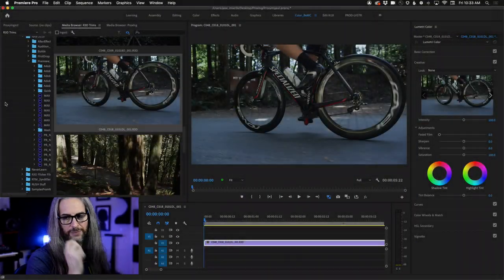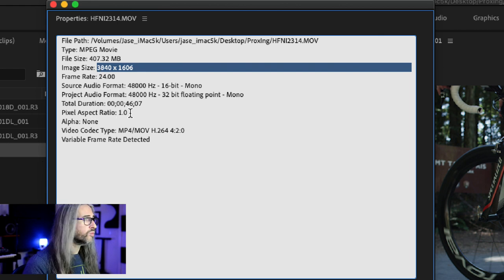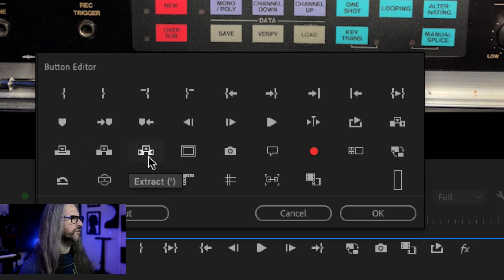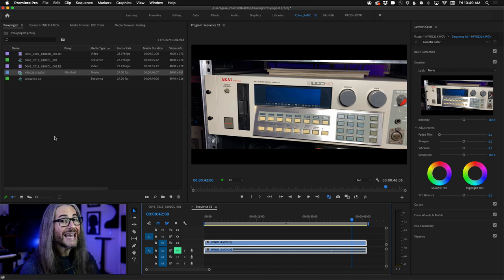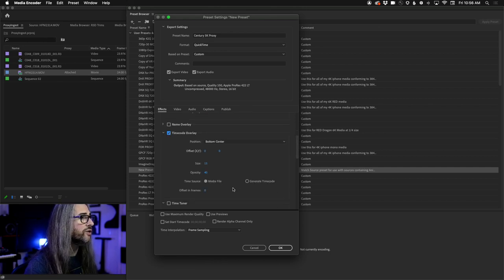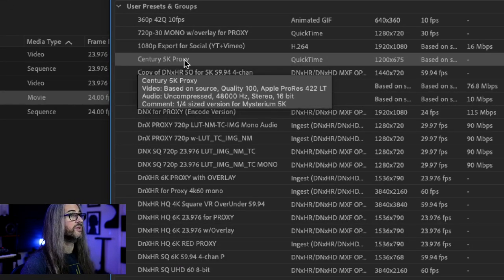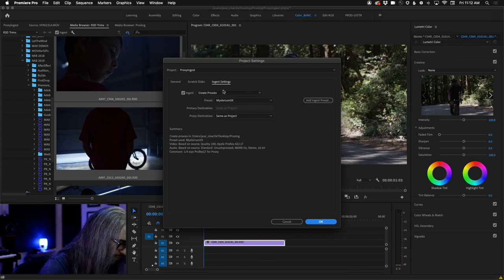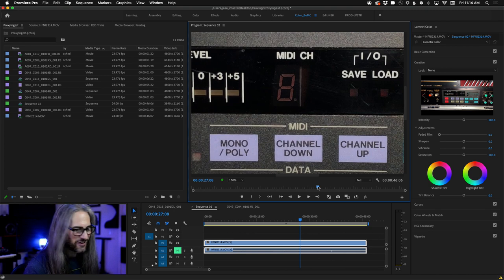Video Masterclass | How to Create Ingest and Proxy Presets | Adobe Creative Cloud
In today's Masterclass, Jason will walk you through the process to create ingest presets and proxy files (as well as how to create the *correct* type of proxy/intermediate file, in the correct frame size and frame rate).

This process can be a little intimidating, but once you learn the basics, you'll be able to create your own proxy and ingest presets fairly quickly.

Chapters
00:00 start
6:10 Checking the Resolution of Footage
11:50 Creating Proxies
19:33 Using Media Encoder
23:25 Creating an Ingest Preset
44:00 Q&A Chat with Jason